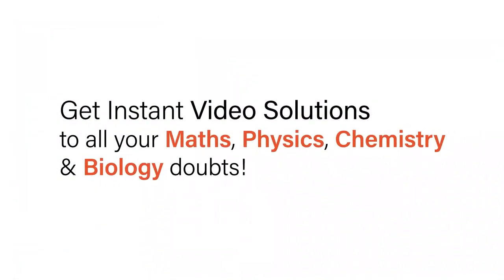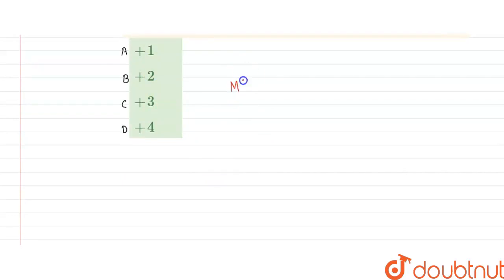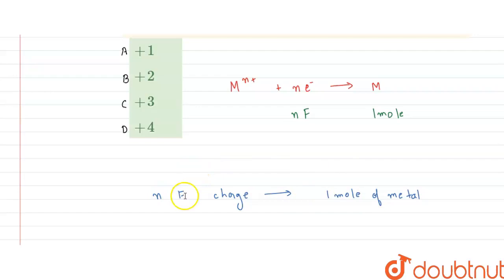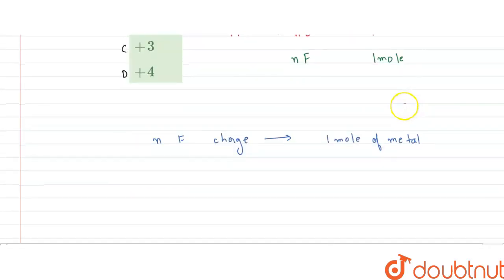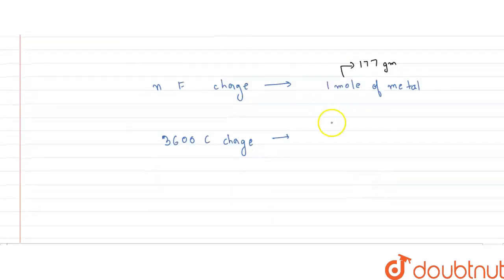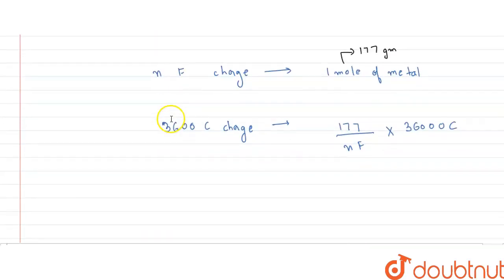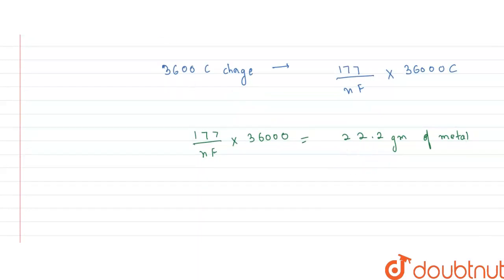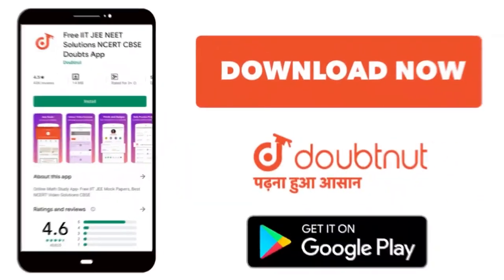A current of 2.0A passed for 5 hours through a molten metal salt deposits 22.2 g of metal (At. W...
A current of 2.0A passed for 5 hours through a molten metal salt deposits 22.2 g of metal (At. Wt. =177). The oxidation state of the metal in the metal salt is
Class: 12
Subject: CHEMISTRY
Chapter: ELECTROCHEMISTRY
Board:IIT JEE

👉 Have Any Query? Ask Us.